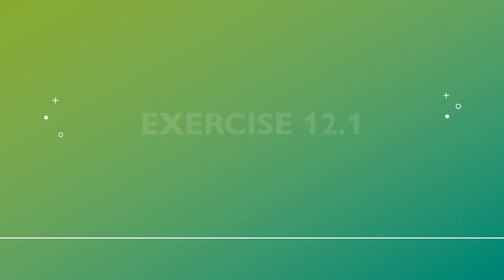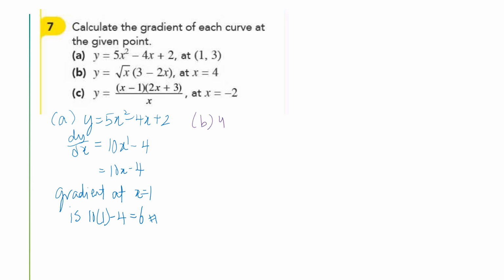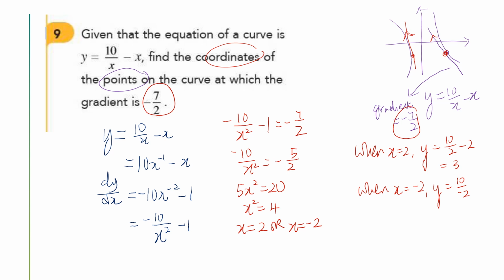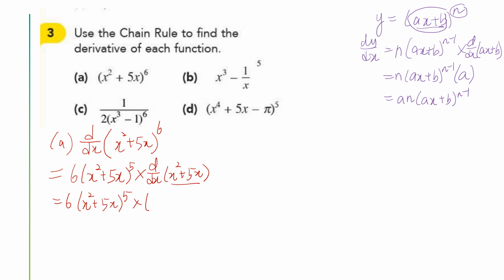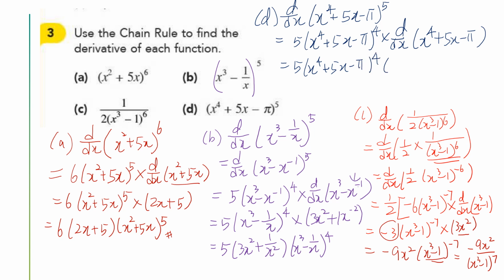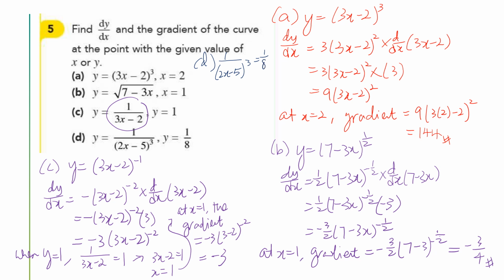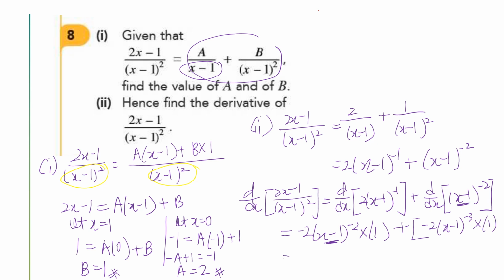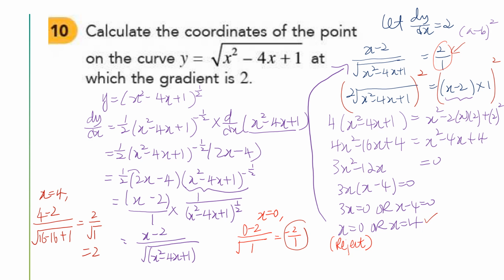Differentiation Exercise 12.1 and 12.2 - Power rule and chain rule